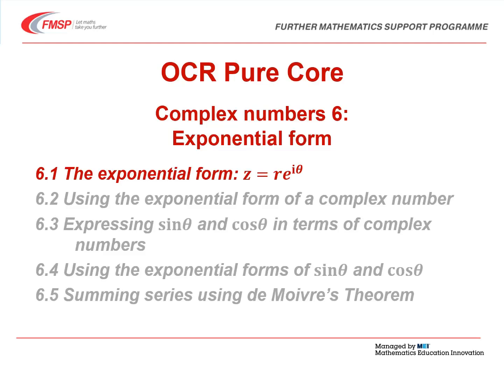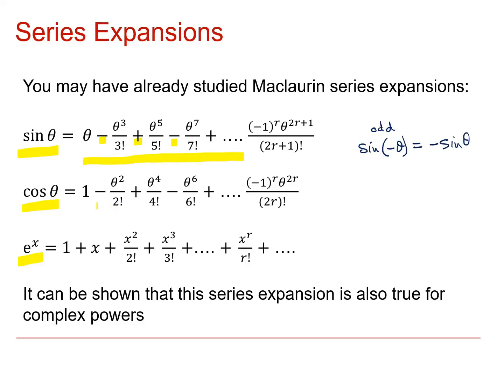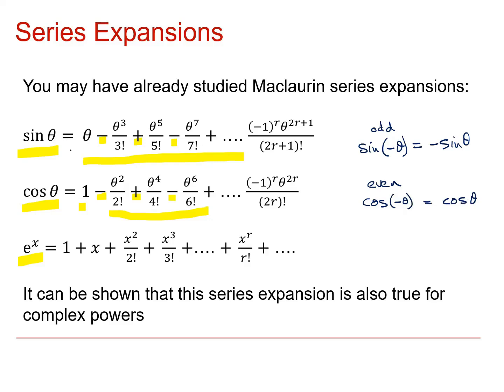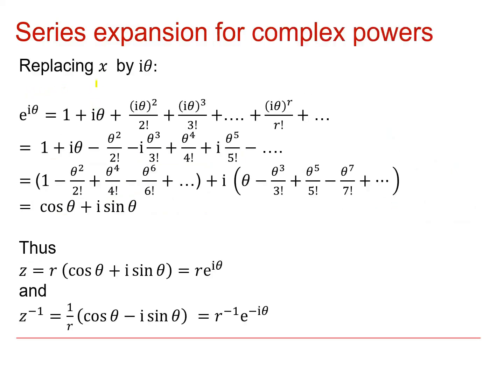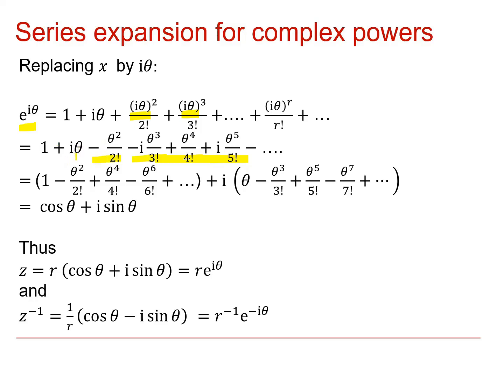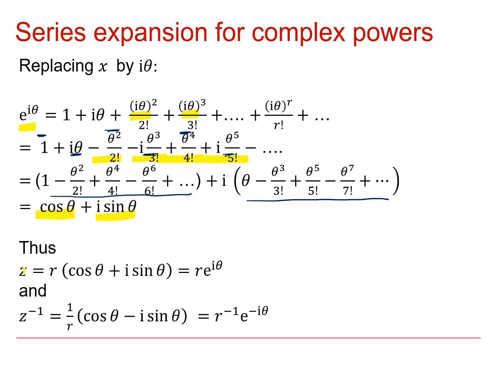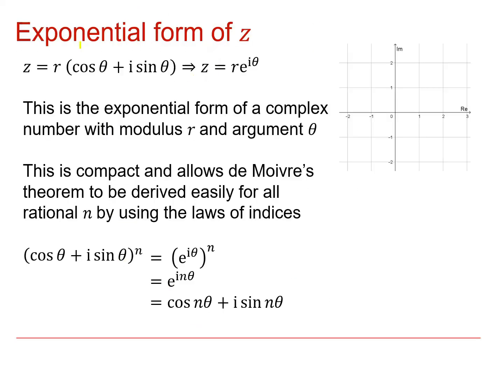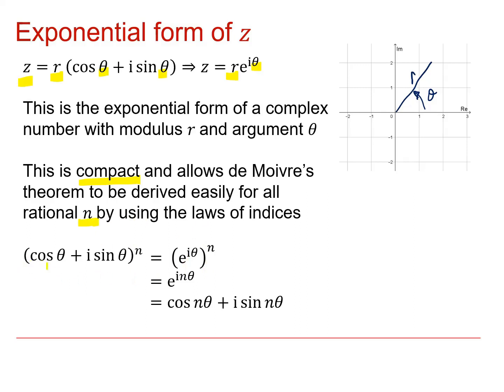OCR Pure Core: Complex numbers 6-1